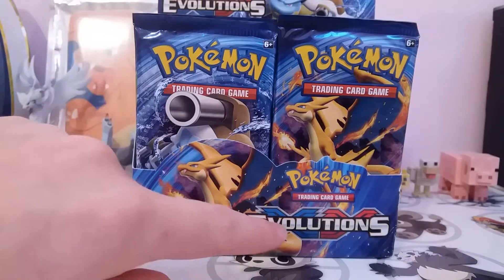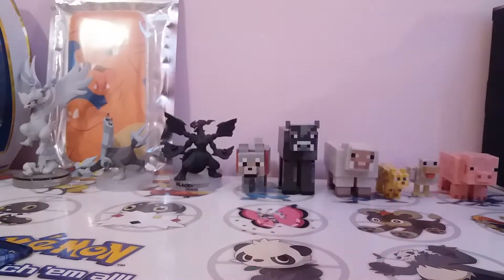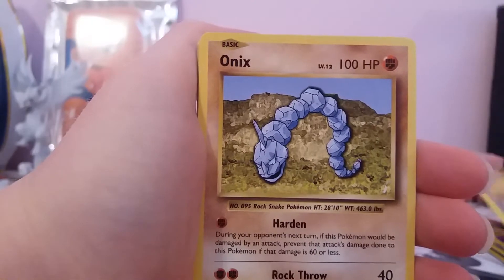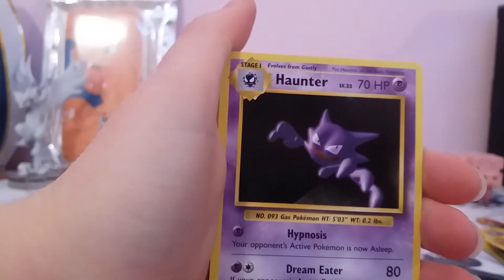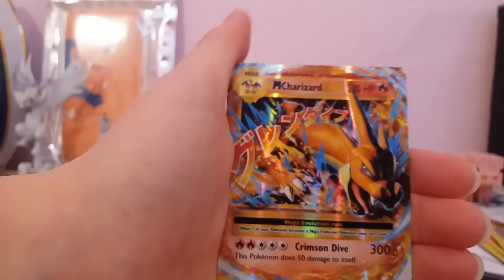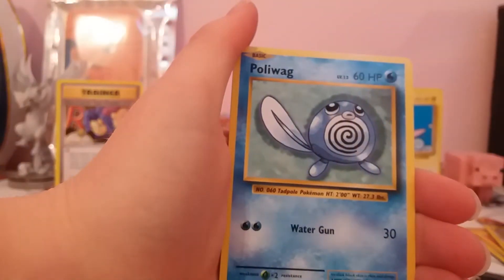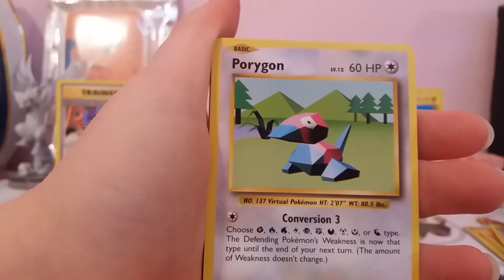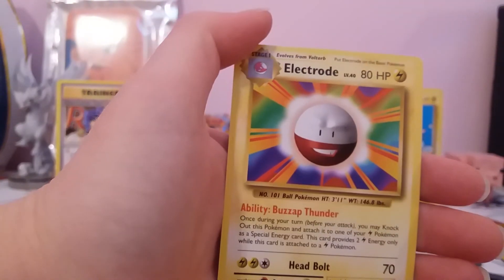Pokemon TCG unboxing evolutions booster box part 1.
Hi. Welcome to the first part of this booster box. Hope you enjoy it all.

CODE: 7KM-6G6X-BV6-QYT